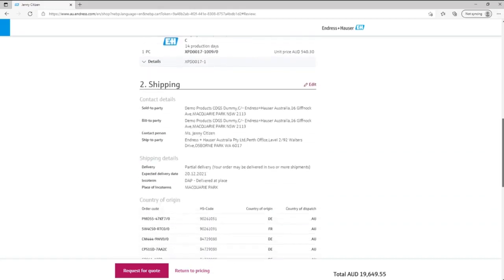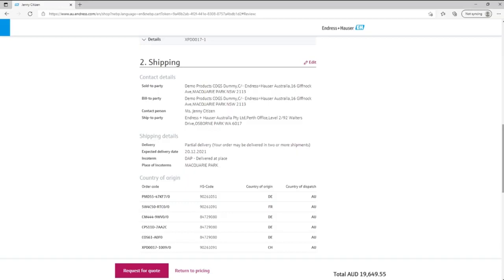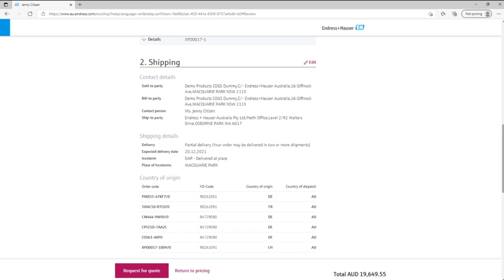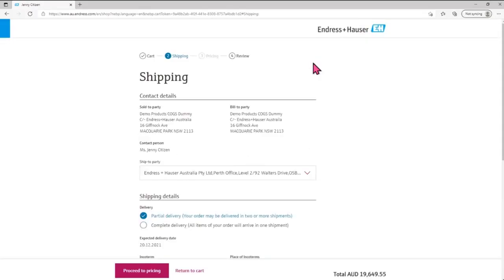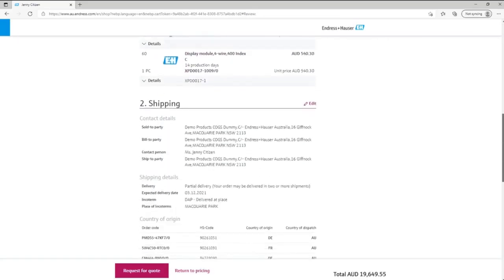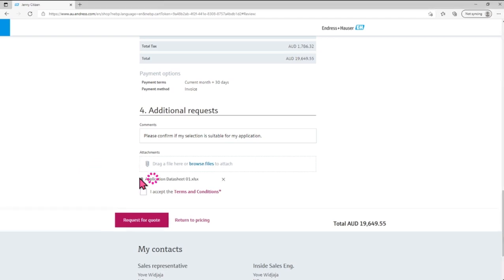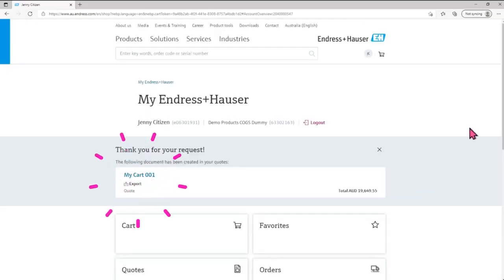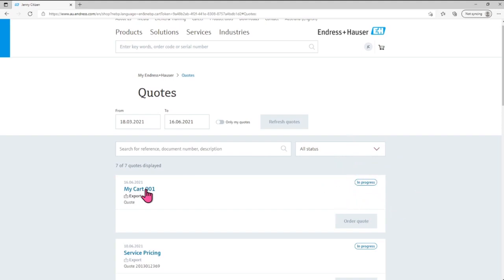How to request for quotes | My Endress+Hauser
My Endress+Hauser is a smart and powerful cooperation platform that connects you directly to us and our wide network of sales representatives. Your personalised section enables you to easily manage your transactions, buy products, order spare parts, download documentation, and get access to your contacts – in the office, in the field, on the go.

In this video, learn how to request for quotes online.